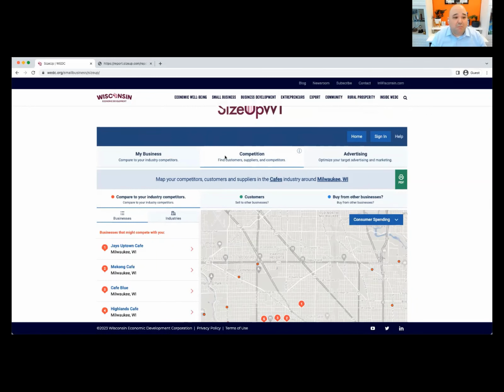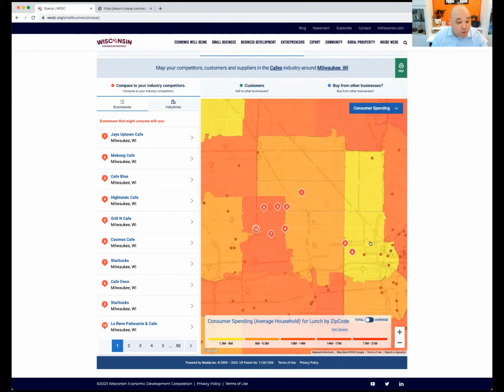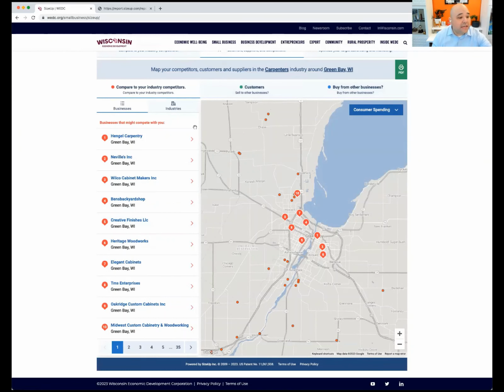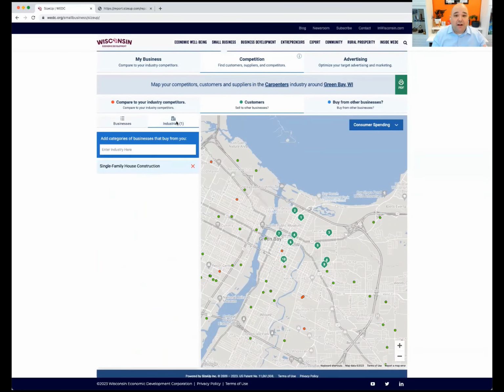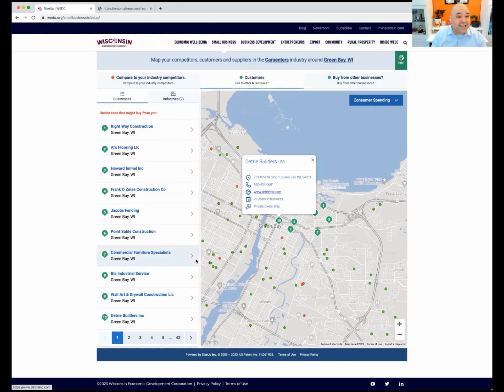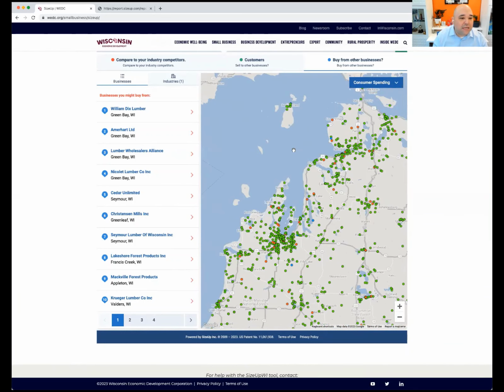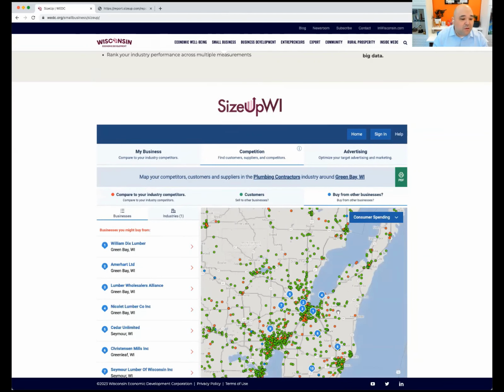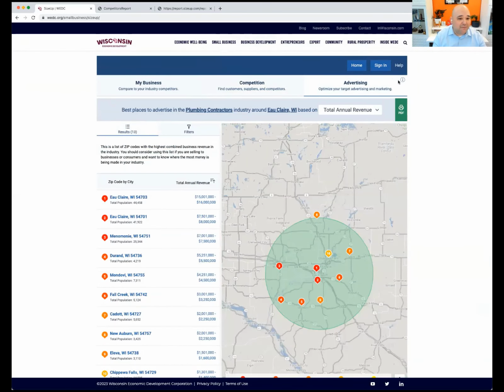SizeUpWI webinar - Find Customers, Suppliers, and Competitors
Feb. 7, 2023 - Part 2 of the webinar introducing our partners to the SizeUpWI tool.